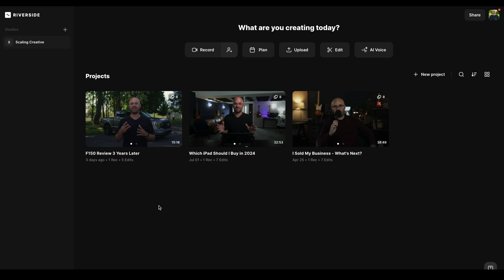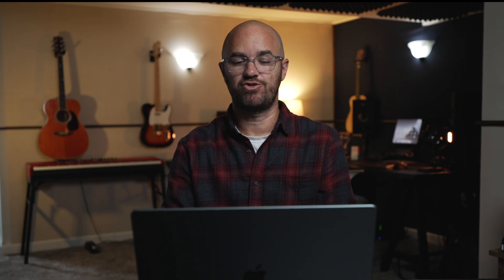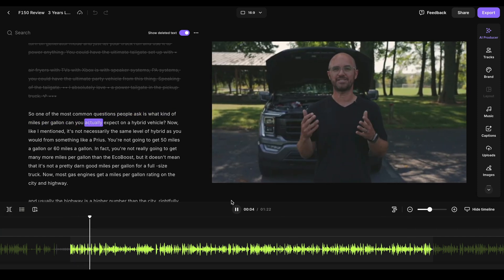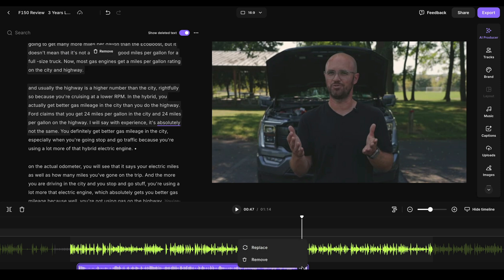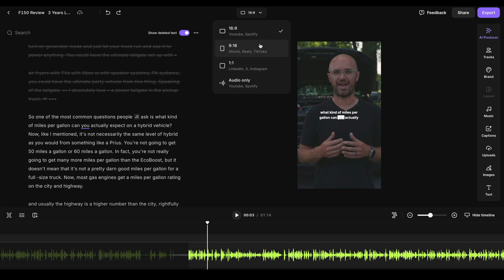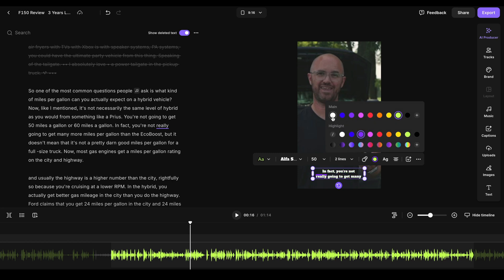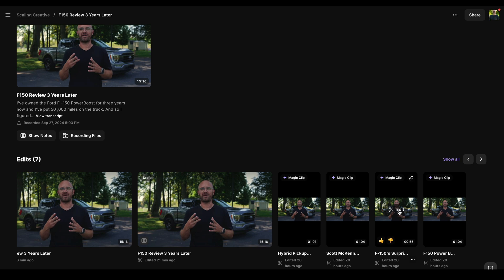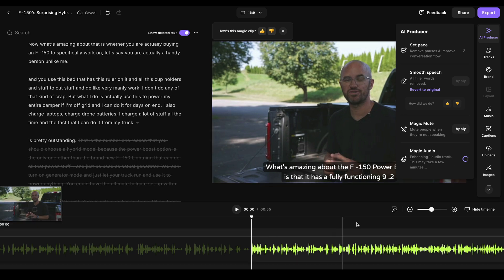The Best Software for Editing Videos Quickly and Efficiently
I use Riverside to edit my content quickly and efficiently.

0:00 Intro
0:43 Transcript Based Editing
3:06 Instantly create new clips from long form video
5:50 Instant Captioning
6:51 Automatic Resizing for Various Social Media Platforms
11:50 Ai Based Tools to Improve Everything

Looking for the fastest and easiest way to create high-quality videos?

Whether you’re a content creator, a business owner, or just looking to produce professional-level videos without spending hours in editing software, this tool will help you get the job done faster and easier than ever. And if you’re like me, efficiency is key. With features like Magic Clips and Magic Audio, you can automatically create ready-to-share social media content or improve your audio quality in just a few clicks.

My Camera
My Gear
1 on 1 Consultation
Gear for Sale